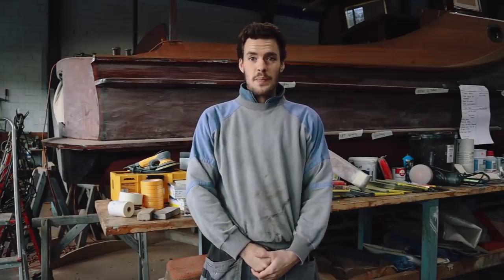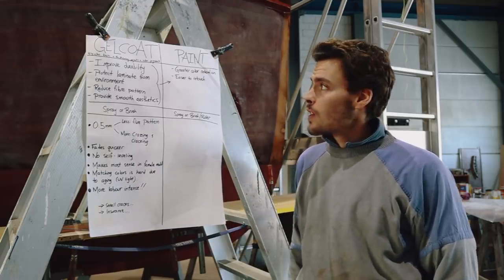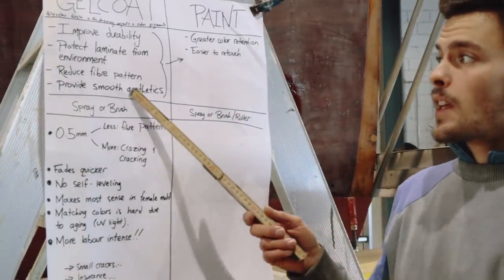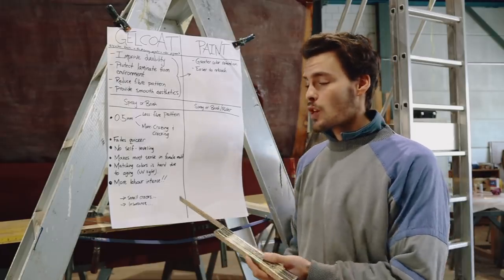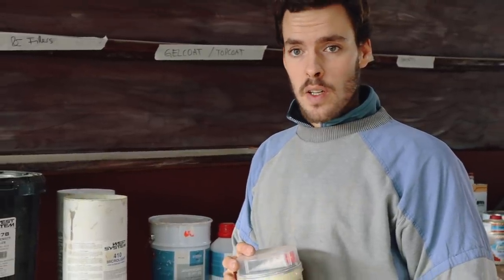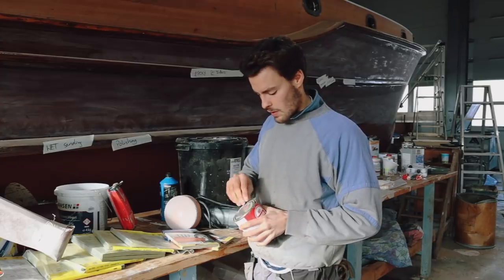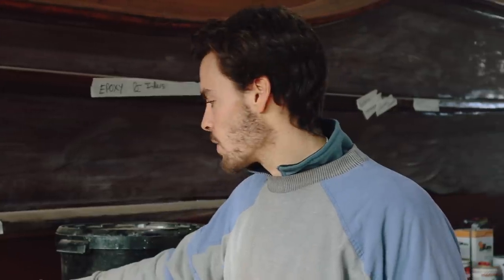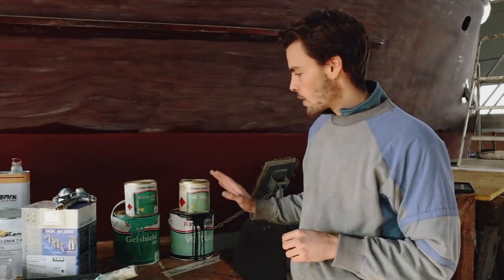How to restore surface finish on damaged fibreglass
This is a detailed account about restoring a surface finish over a fibreglass repair. The video focuses on marine applications but could apply to all fibreglass repairs. Materials pros and cons are discussed, as well as the theory behind what techniques and application methods.

Aladino talks about:

Gel coat vs paint
Fairing compound
Sanding techniques for a perfect shape